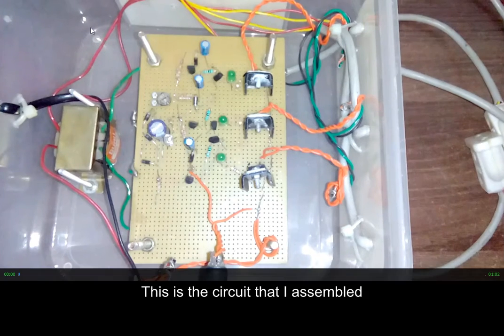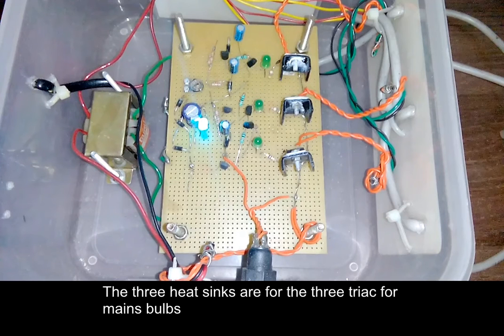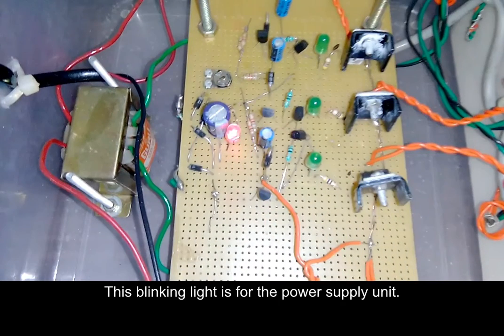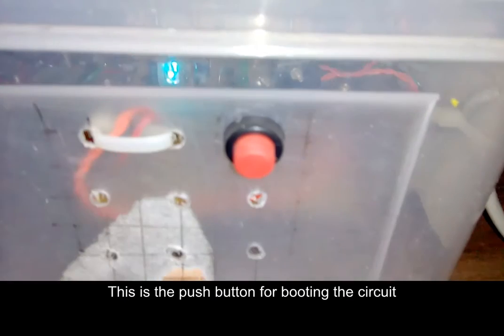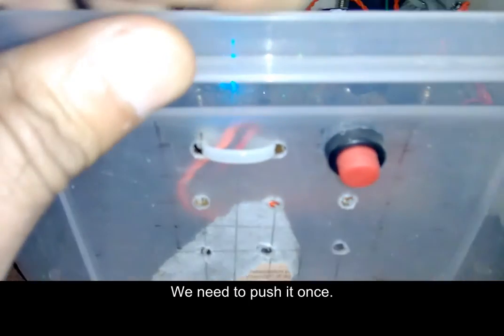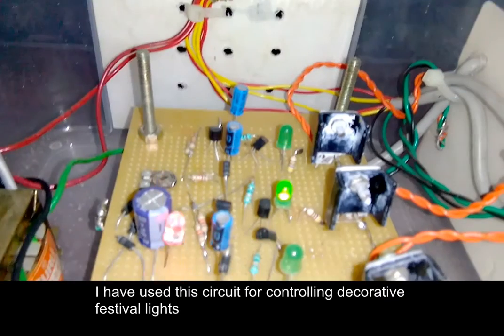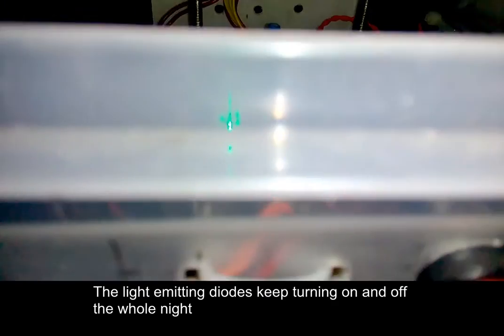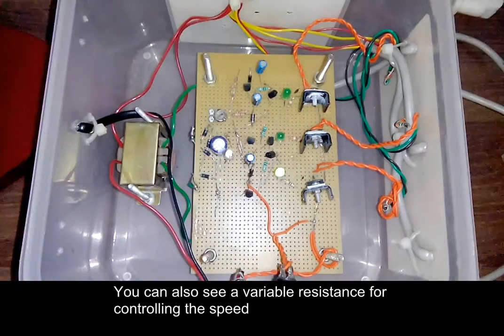3 Transistor, 3 LED Astable Multivibrator | Moving dot effect | Running Light Effect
This video shows the assembled 3 transistor and 3 LED astable multivibrator. The three LEDs can be seen blinking live.

For the circuit diagram, parts list and explanation of the operation and derivation of the formula for duty cycle visit the following page -